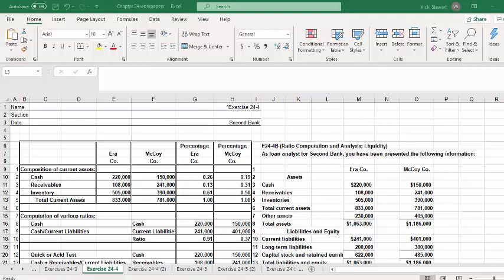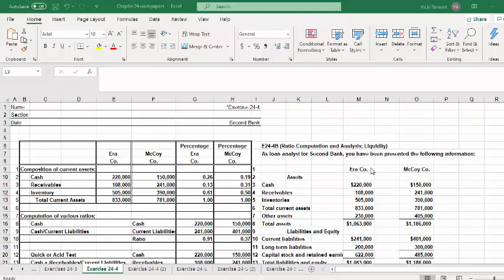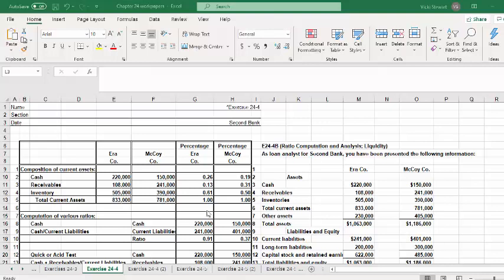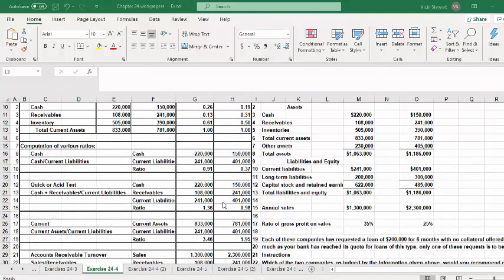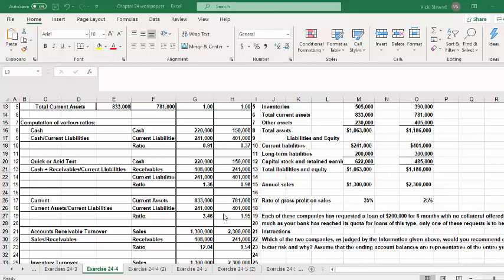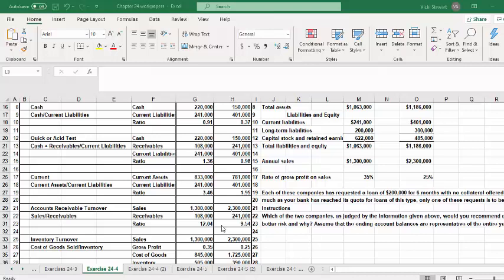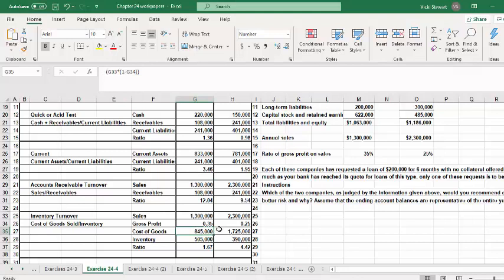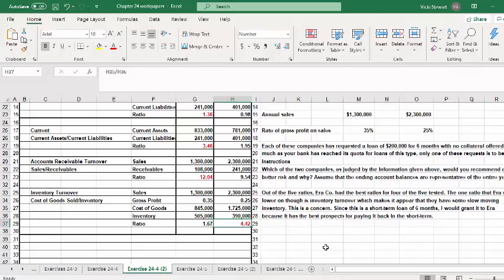Exercise 24 4B